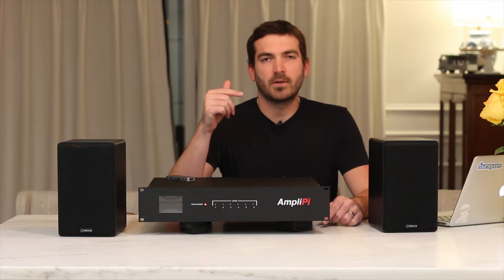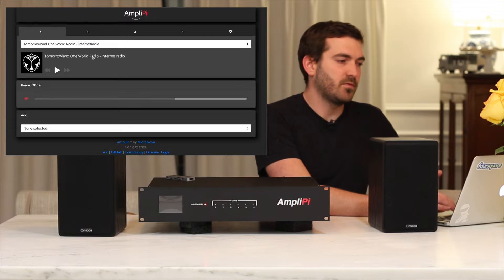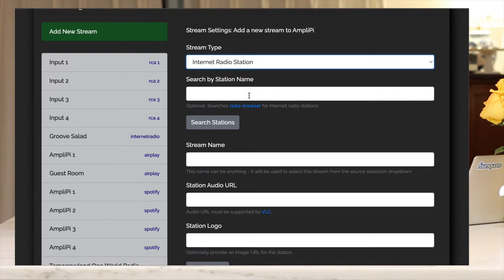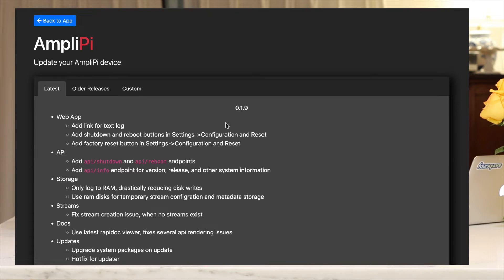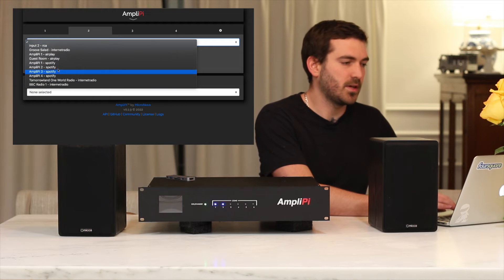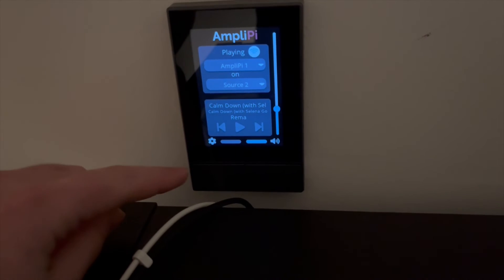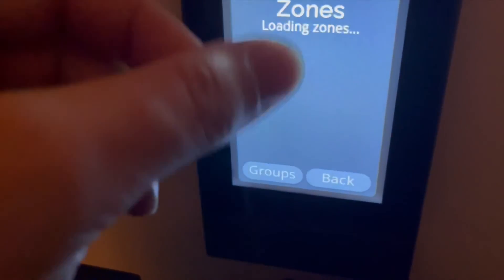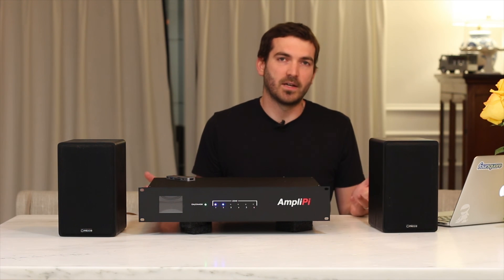AmpliPi by MicroNova - Full Walkthrough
Canon 50mm Lens
Canon T5i
Canon T7i (Updated version of T5i)
GoPro Hero 8 (Updated version of Hero 4)